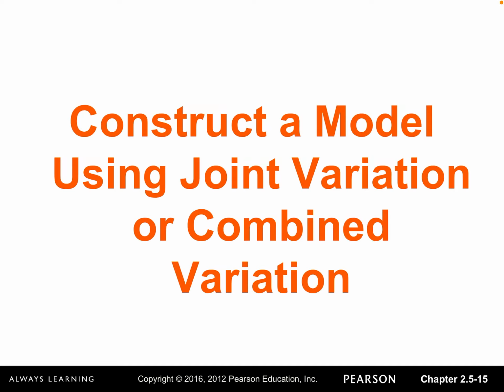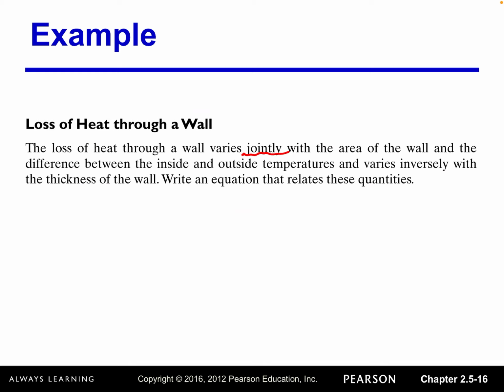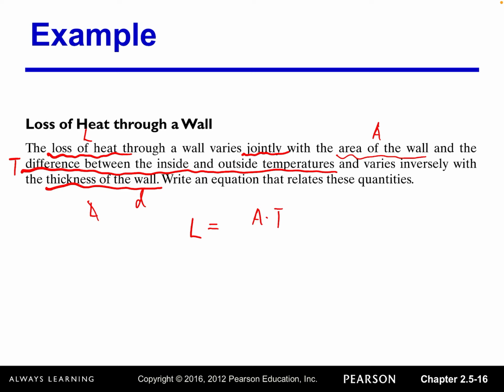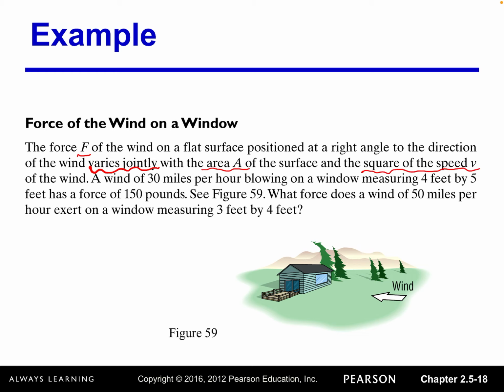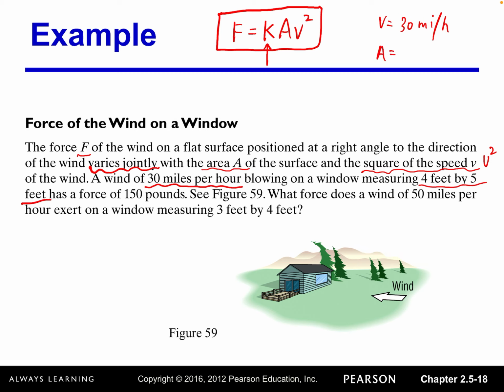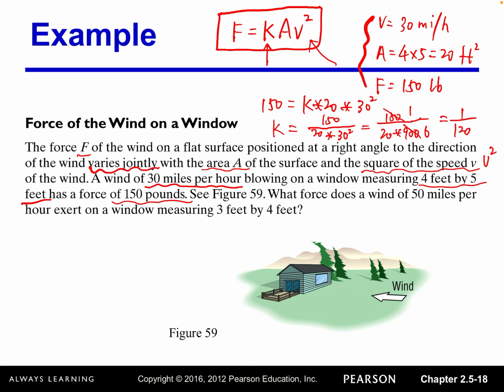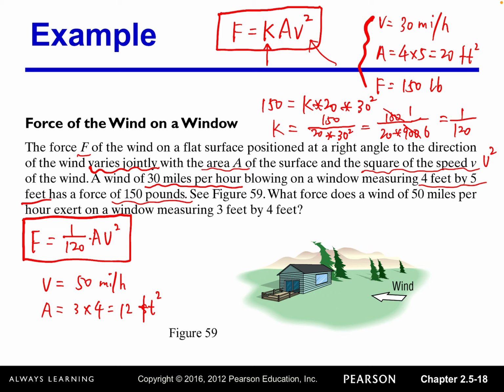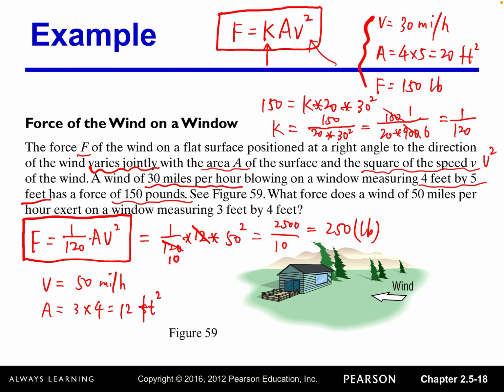2.5 Variation Part3